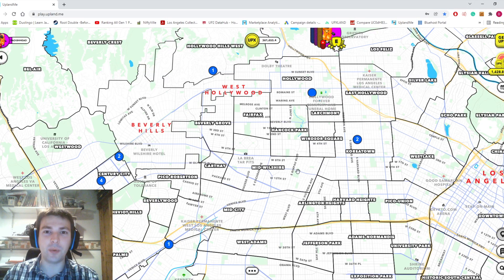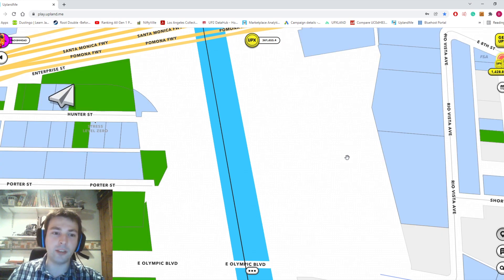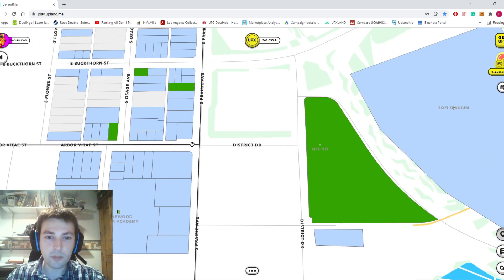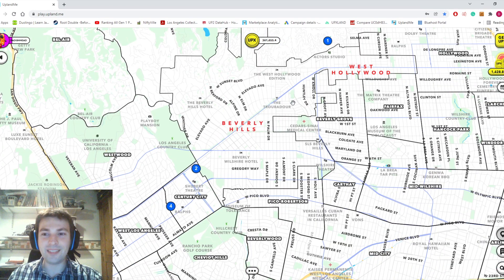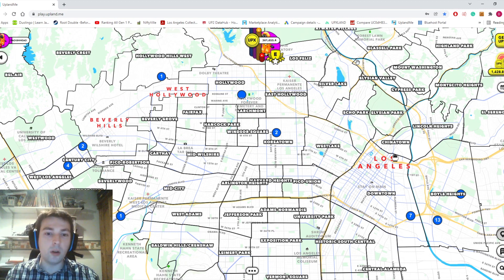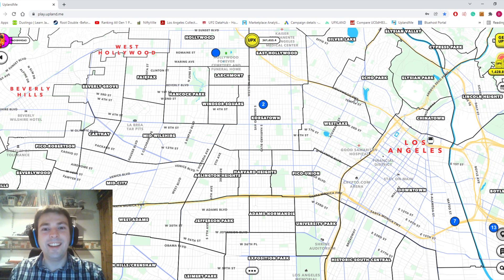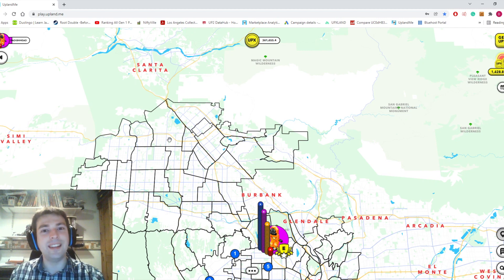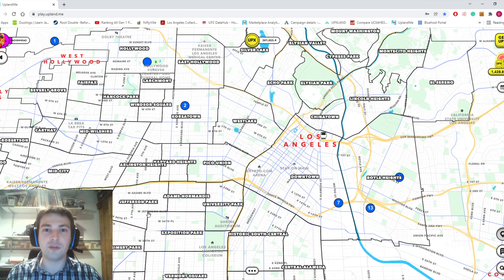Los Angeles Release: The Good, The Bad and The Ugly! (Upland Analysis)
Los Angeles has been released as the latest city in the Upland metaverse. As  with all city releases in Upland, some things went well and others not so well! In this Upland video I talk about the Los Angeles launch and which properties I bought in LA.